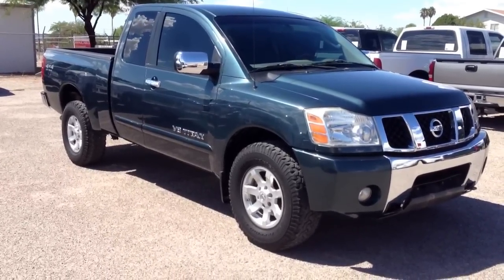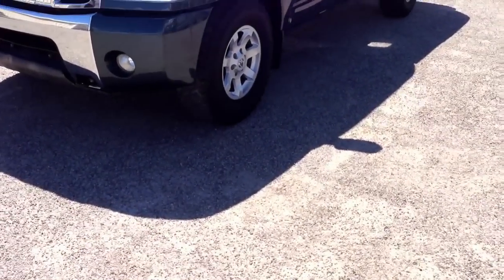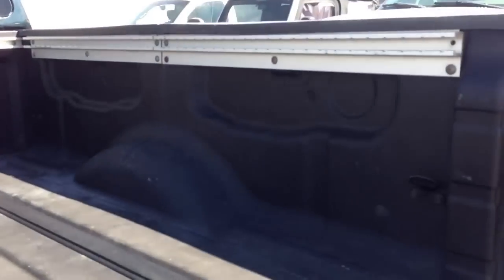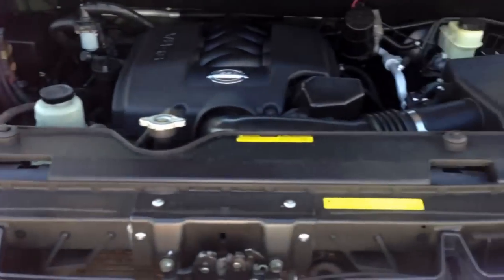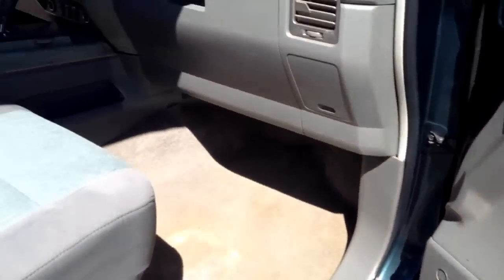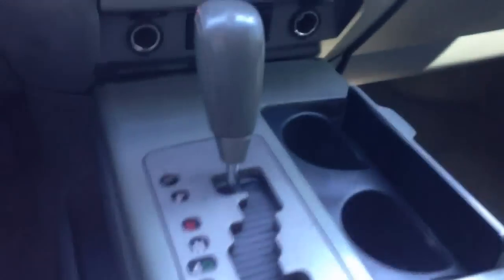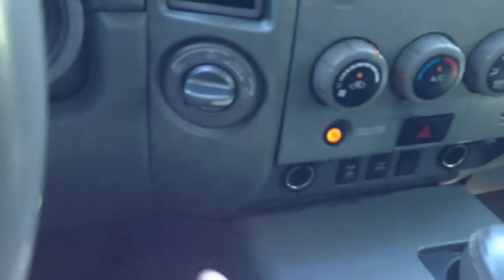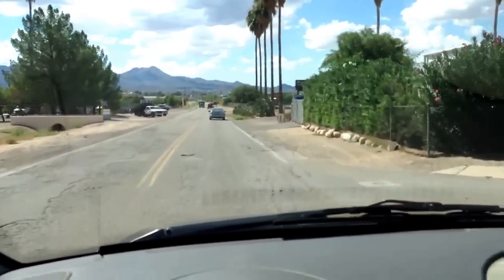2005 Nissan Titan 4x4 24k miles Wheel Kinetics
to learn all about this Titan!